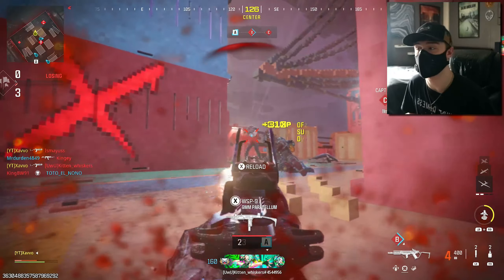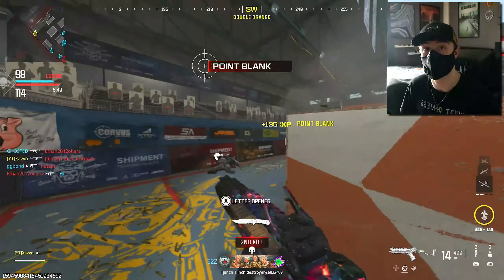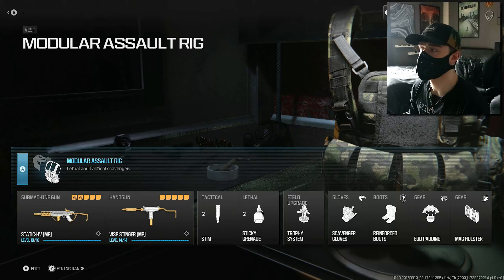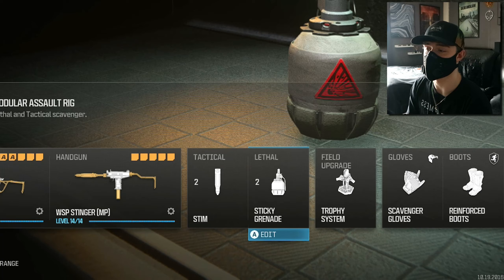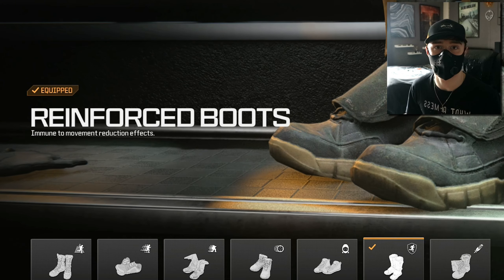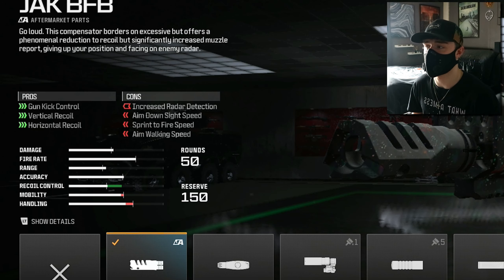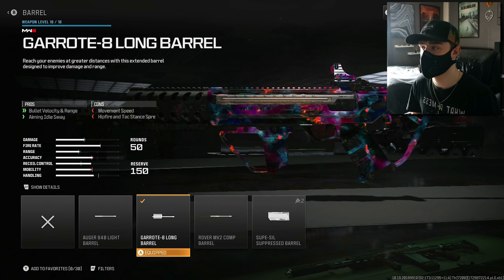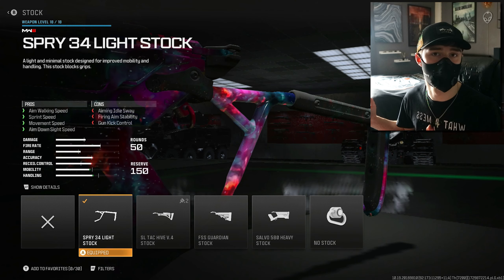The Best NO Recoil Static-HV Class in Modern Warfare 3! (Still META)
In this video I give the best class setup for the Static-HV in season 6 of Modern Warfare 3 multiplayer.